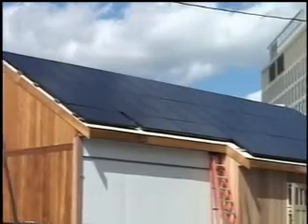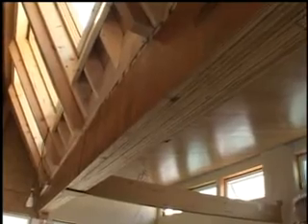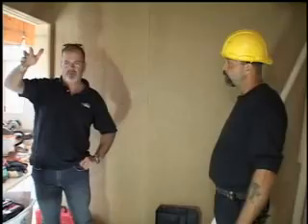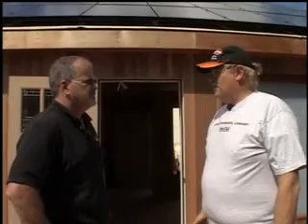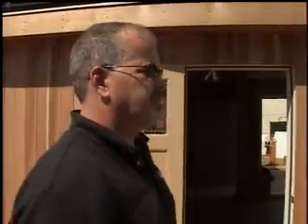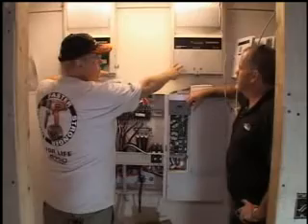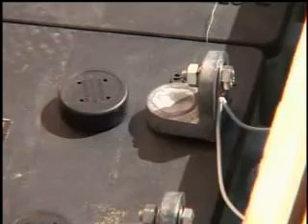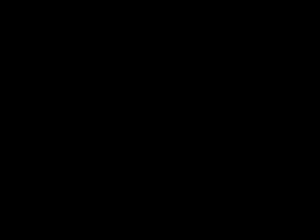MIT solar decathlon #2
second of 4 part video coverage of MIT solar decathlon project